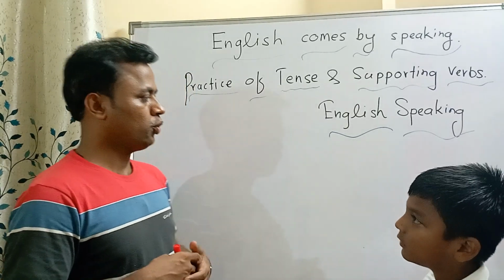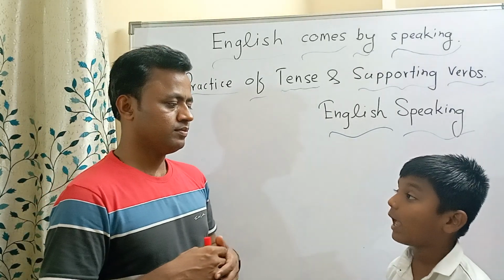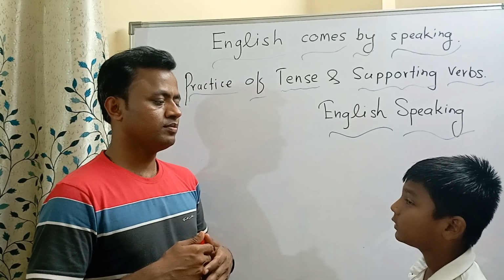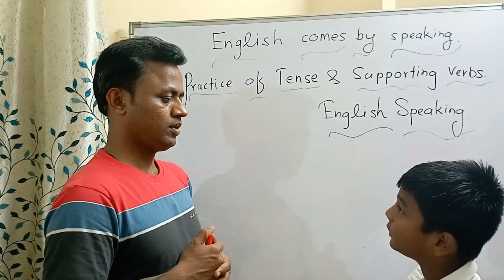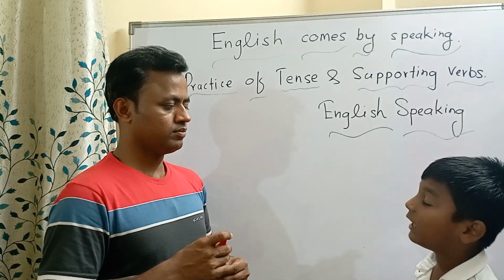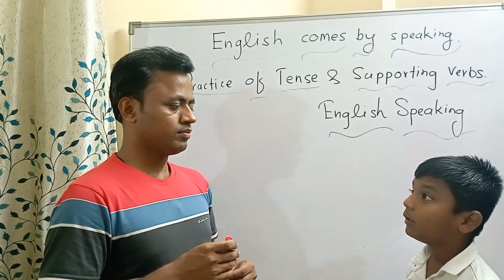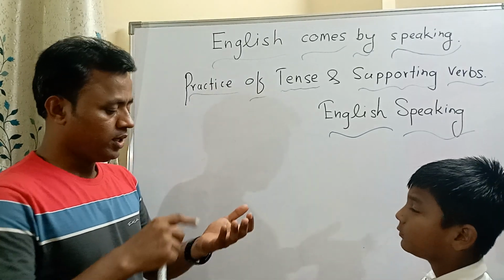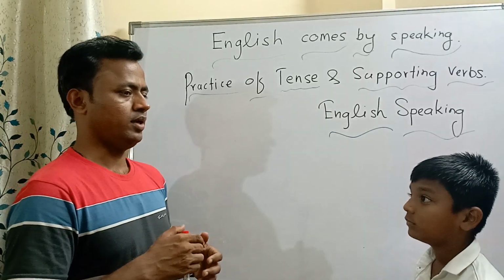Practice session with Student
how to speak english fluently and
confidently
how to speak english
how to speak english for kids
how to speak english easily
Dhow to speak english fluently
confidently in tamil
ow to speak english in tamil
how to speak english for beginners
how to speak english fast
how to speak english in interview
english kaise sikhe
english kaise bole
english kaise padhe
english kaise sikhate hain
english kaise padhte hain
english kaise bolate hain
english kaise padha jata hai
english kaise padhna sikhe
english kaise likha jata hai
english kaise likhe